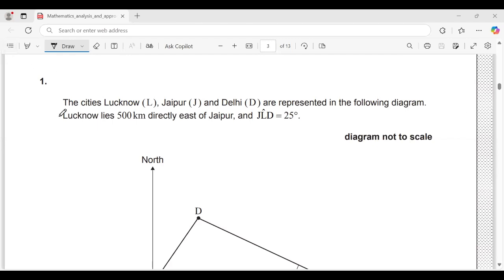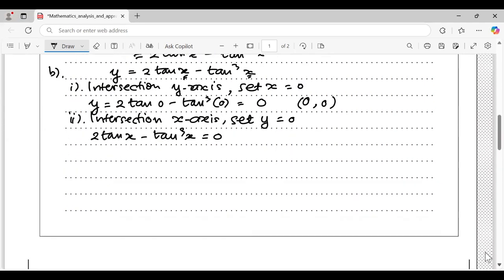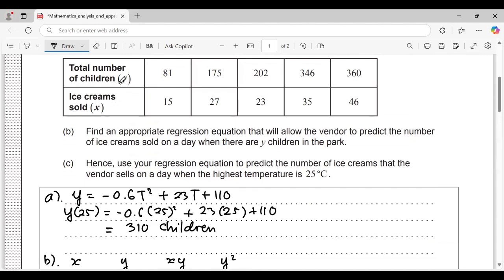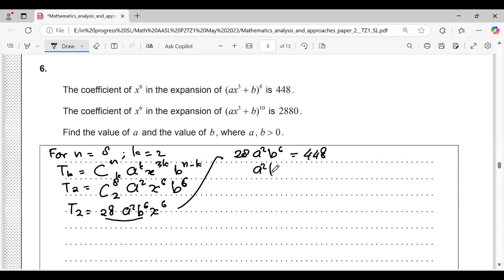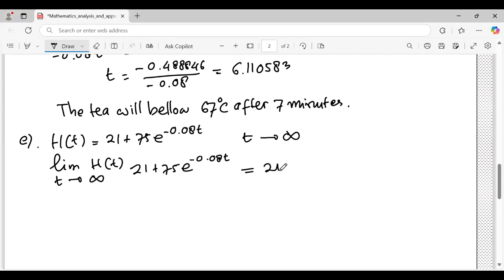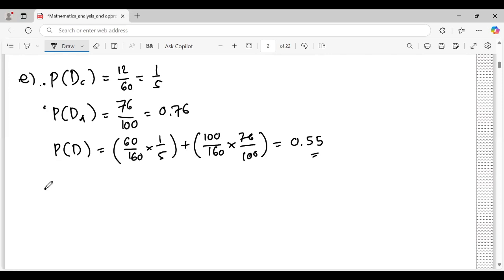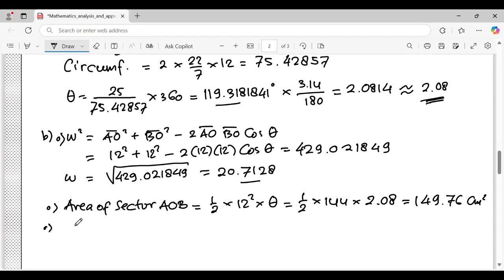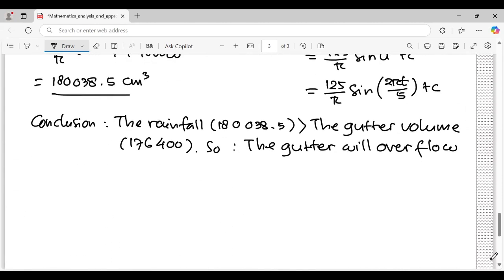Solving IBDP Mathematics (Analysis and Approaches) Standard Level. Past Paper 2-TZ1.May 2023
IBDP Mathematics
Analysis and Approaches Standard Level
Past Paper 2  TZ-1
9 May 2023